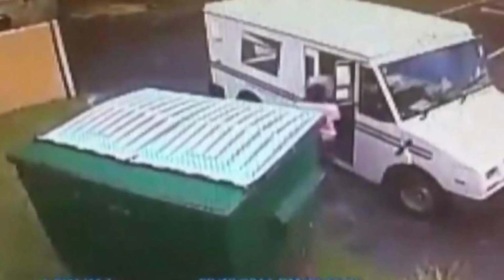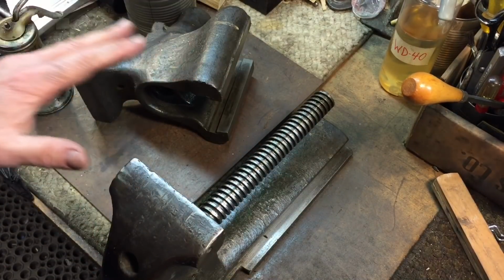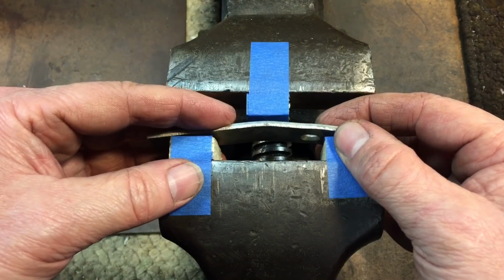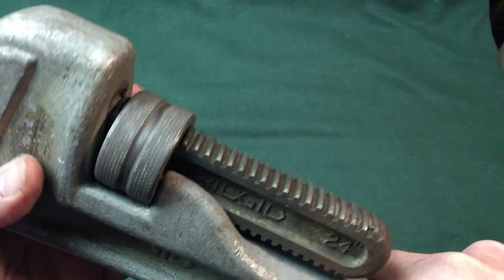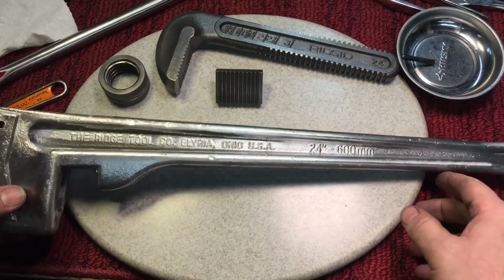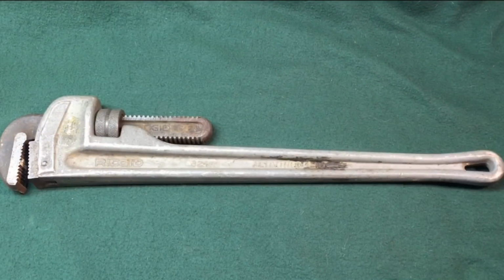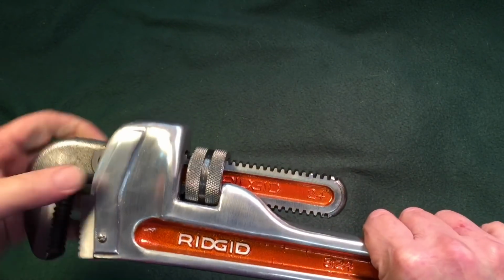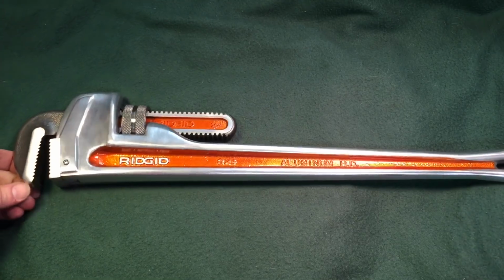RIDGID 24” Aluminum Pipe Wrench and Straightening Projects on the Vise!